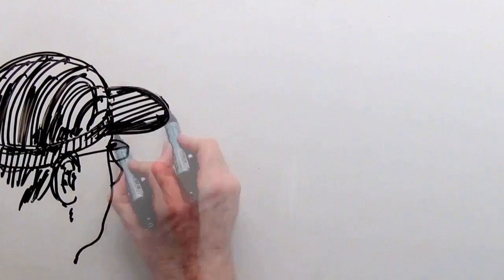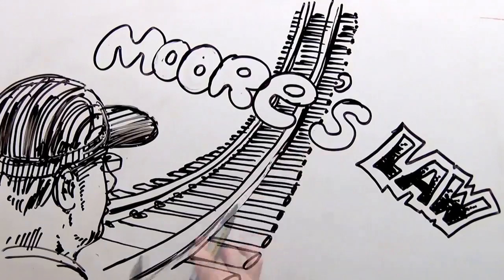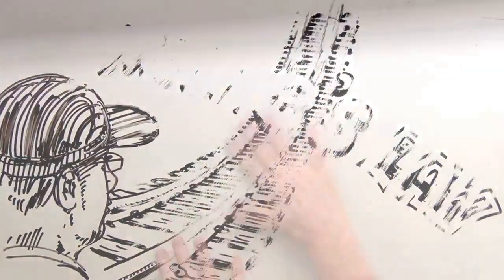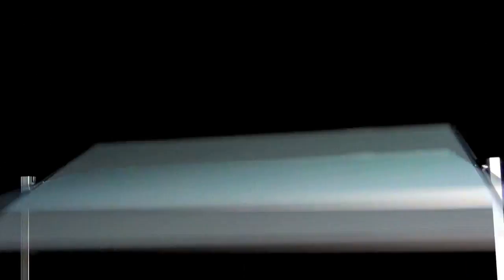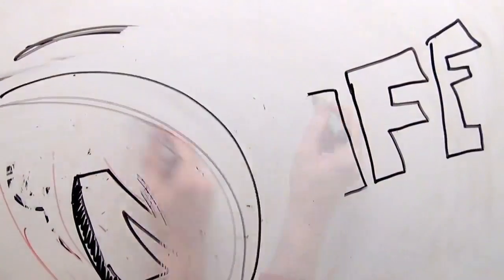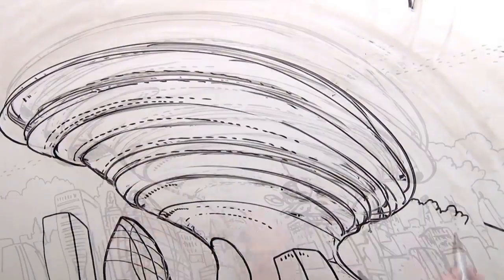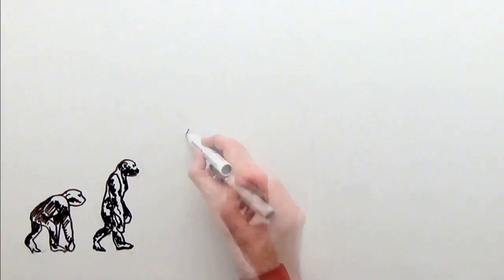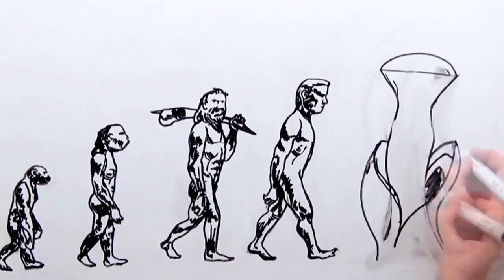Ray Kurzweil and the Singularity - Lew Keilar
"Ray Kurzweil and the Singularity" is a brilliant animation short by Lew Keilar and was a 2012 Happy Endings FilmFest finalist.
This is a whiteboard animation explaining, in three minutes, the Technological Singularity concept made famous by Ray Kurzweil and other futurists.
Illustrated, shot, edited and co-written by Lew Keilar.
Stephen Smith co-writer and collaborator. aka BirdInHandLane
Jeff Duff music.

Technological change is happening at an exponential rate, leading to a date in a future we can barely glimpse. Ray Kurzweil, innovator & inventor, adviser to US Presidents  and CEOs is one of the visionaries articulating this extraordinary development in human evolution.